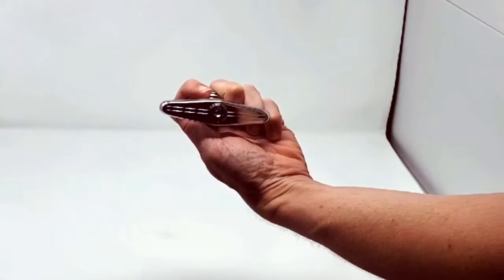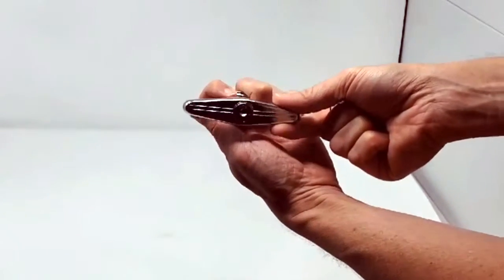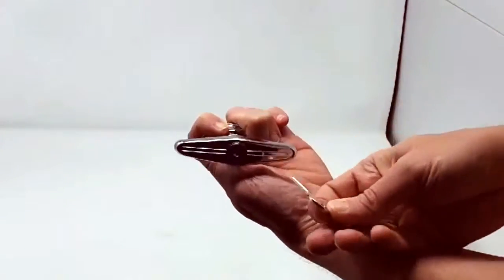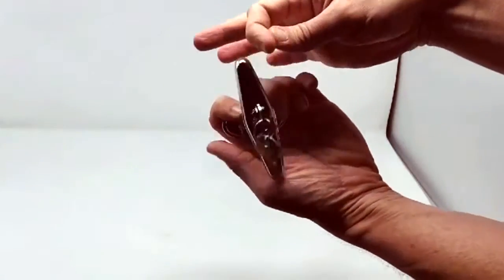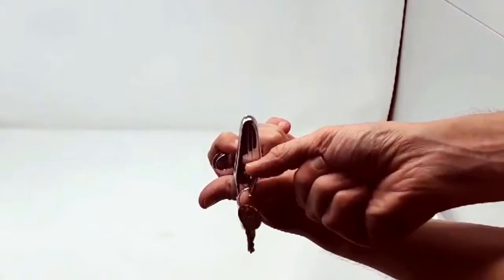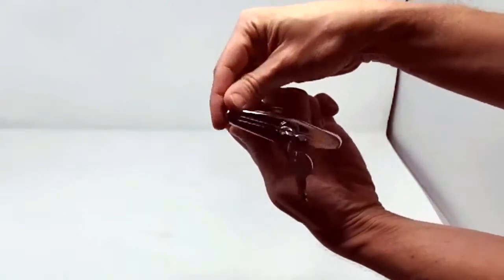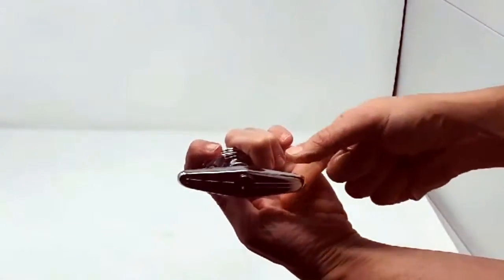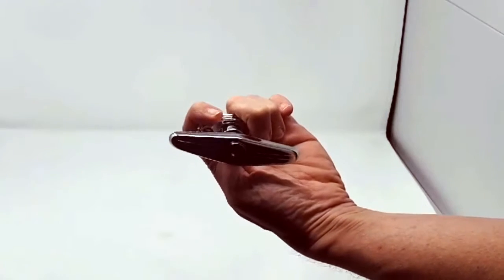Locked Trash & Laundry Chute T Handle with V Spindle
This T Handle kit is always set to be in the LOCK position. It has a "Storeroom Function" behavior. Some people call it a "Non Removable" handle. Basically the handle will always be in the lock position. You need the key to unlock it, and when the key is removed, it forces the handle to go back in the lock position.

SPECIAL NOTE:  You will need to use the key to open the door.  When the door is open, you will not be able to remove the key from the handle.  It's only when you return the key back to the lock position of the handle and door that you will be able to remove the key.  Forcing the door to be locked at all times.

This handle will fit both your trash or laundry chute door. It has a blind mount with a 90-degree clockwise rotation.

This handle fits both bottom hinged, and side hinged chute intake doors.

You will get exactly the items you see in the photos.

To make sure you have an exact fit, we recommend removing the current handle you have on your door, and making sure the copper piece behind the handle has that V Shape that we call a V Spindle. The mounting holes on the escutcheon plate are 1-1/2 inches apart. That is pretty universal, but measure it from center of hole to center of hole to be 100% sure.  You will also receive two keys that are always keyed alike with the code CH751. This CH751 code covers 95% of all handles in the industry. Finally you will see in the photos the commonly used screws that are compatible for these handles and doors.

WHAT YOU GET: x1 T Handle with V Spindle, x2 Keys, x2 Screws.